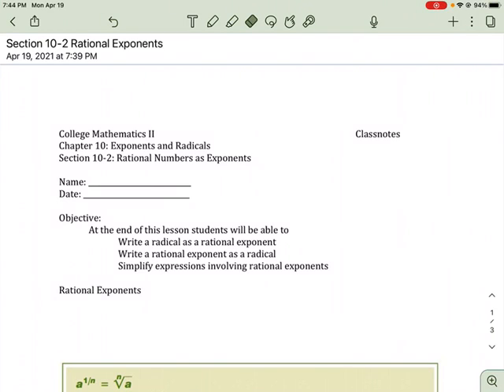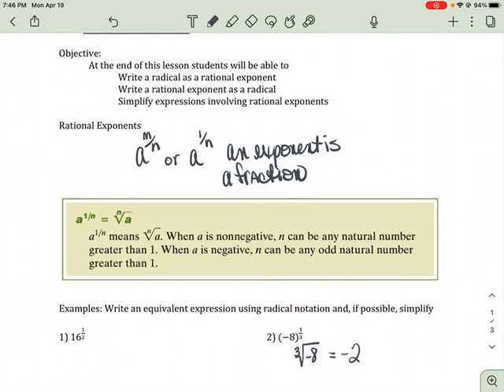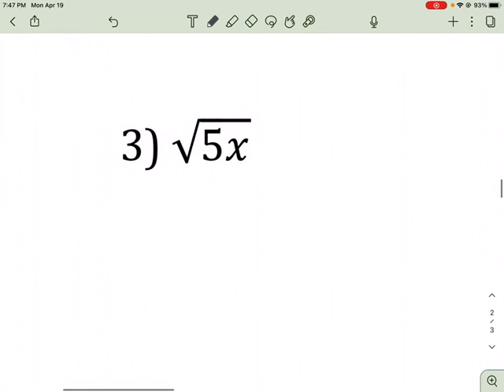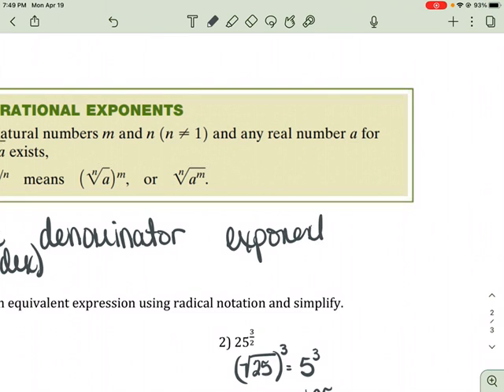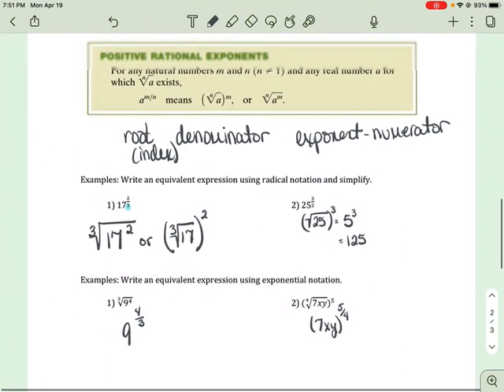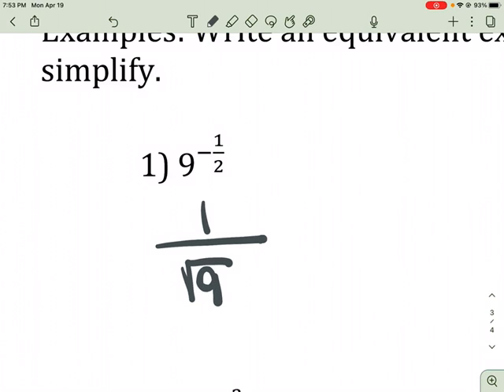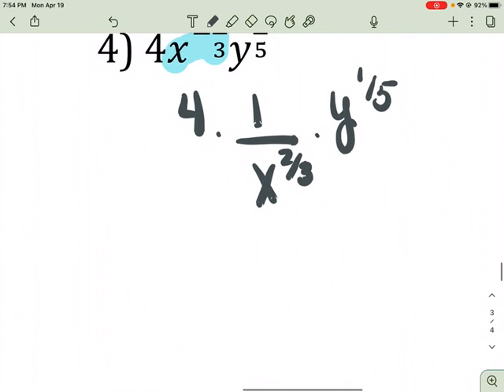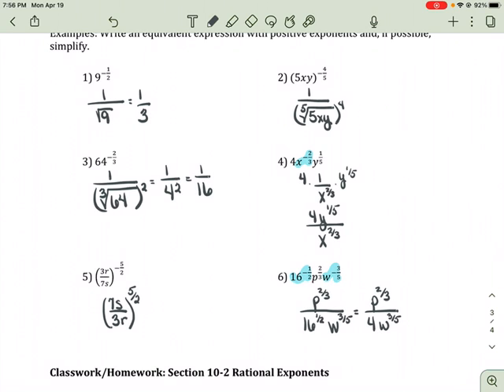Section 10 2 Rational Exponents